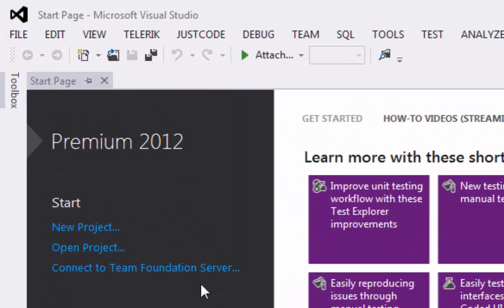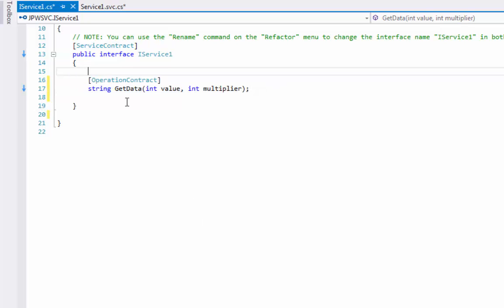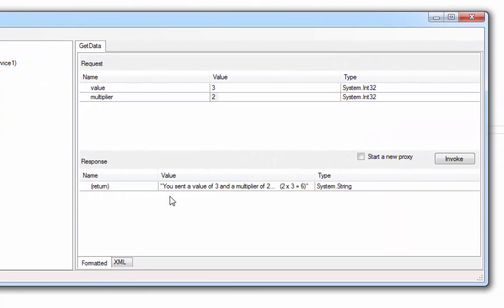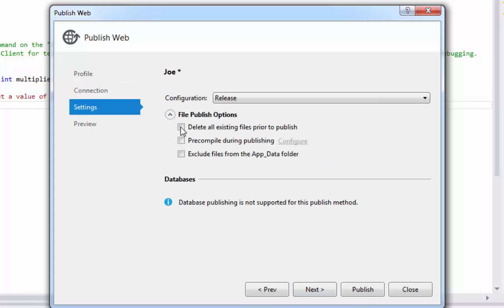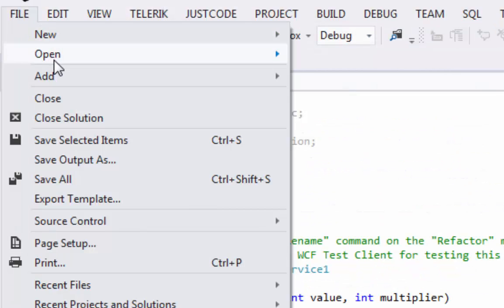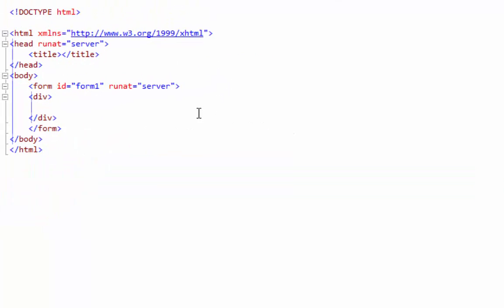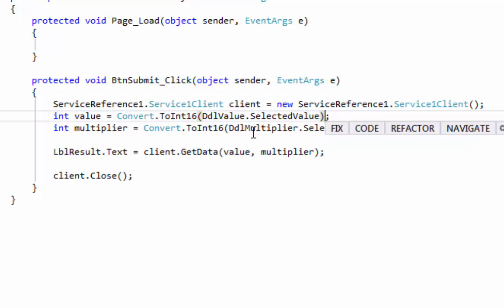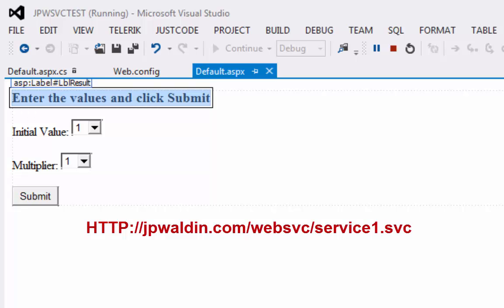Create and Consume a Web Service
First we create a web service and publish it out on the web. Then we create a web site to consume the web service. If you ever wanted to play around with Window Communication Foundation, but were not sure where to start, this video will show you how. Please excuse the annoying microphone "pops"